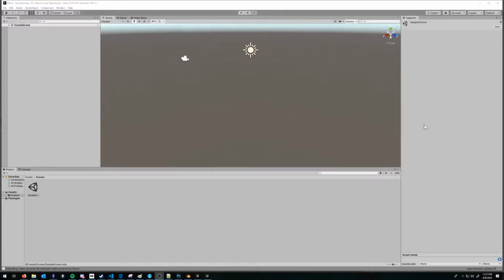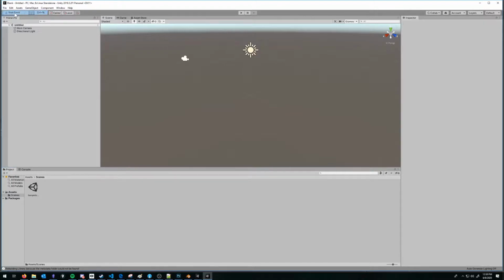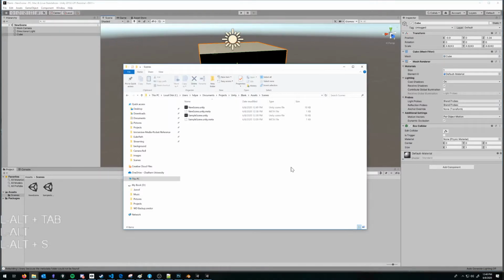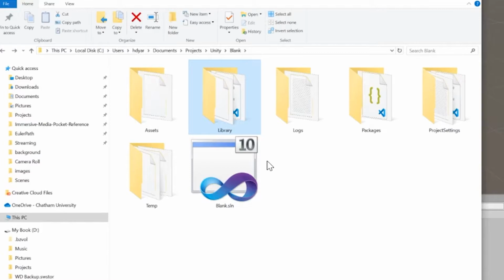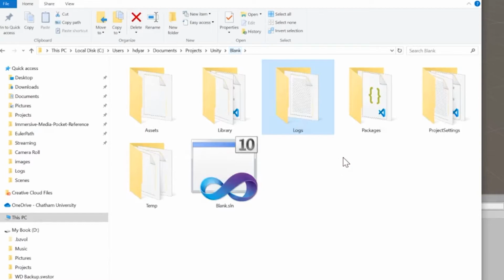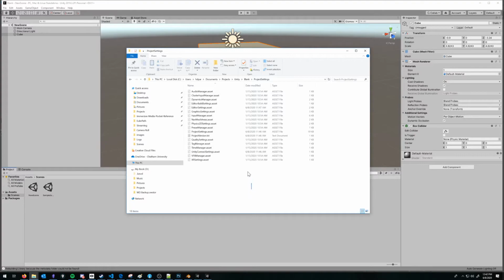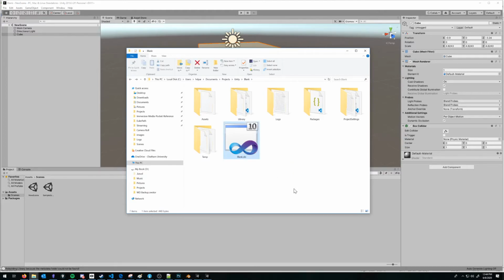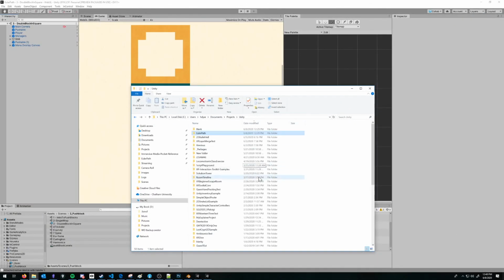Unity Project Basics